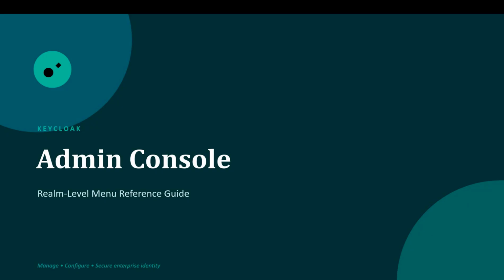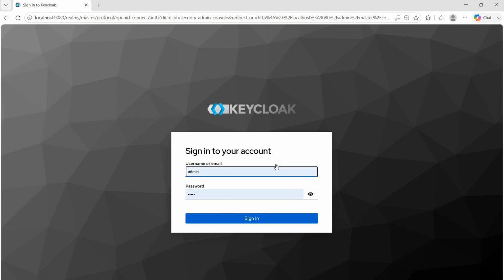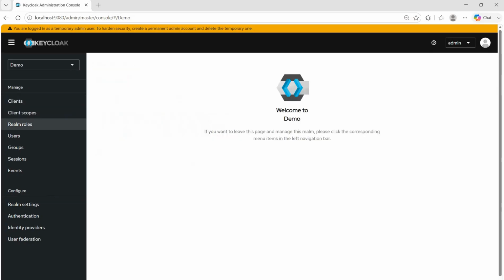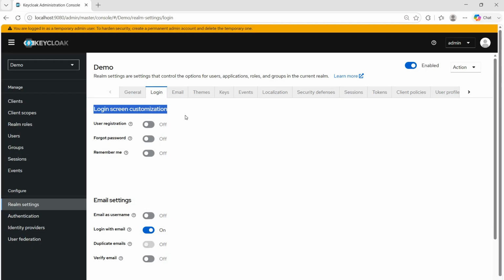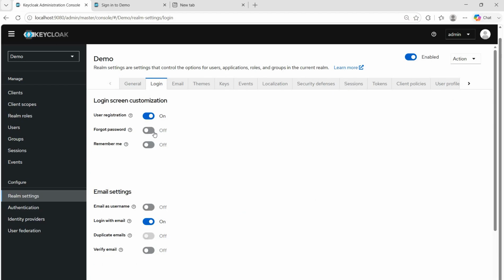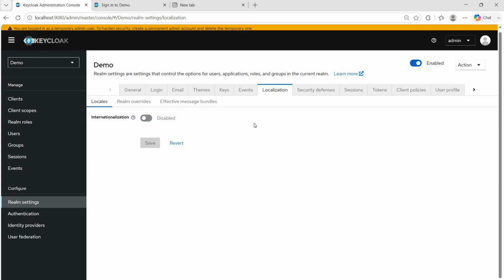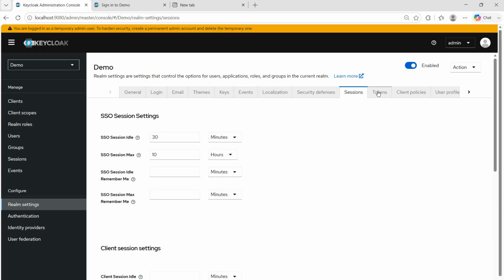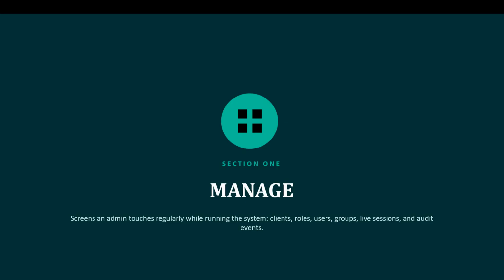Keycloak Tutorial for Beginners | Part 3: Realms, Clients, Users & Roles (RBAC)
In this video, we dive deep into the core building blocks of Keycloak administration and Identity & Access Management (IAM). Now that our server is running, we cover how to structure security using Realms, Clients, Users, Groups, and Role-Based Access Control (RBAC) to manage authentication and authorization effectively.

📂 Resources & Documentation

🎯 What You Will Master in Part 3:
Realms Architecture: The critical difference between the master realm and custom application realms.

Client Configuration: Creating and understanding Public Clients vs. Confidential Clients, Redirect URIs, and Web Origins.

User Management: Adding users, configuring permanent credentials, and setting up mandatory user actions (such as email verification and password updates).

Role-Based Access Control (RBAC): Creating Realm Roles vs. Client-Specific Roles and assigning permissions.

Groups & Composite Roles: Organizing users into groups and inheriting nested permissions effortlessly.

If this video helped you understand Keycloak user management and access control, please hit the Like Button 👍, Subscribe 🔔 for  Part 4, and drop a comment below if you run into any setup questions!